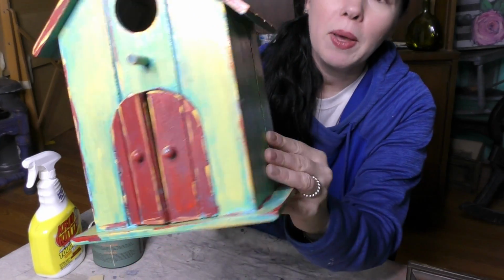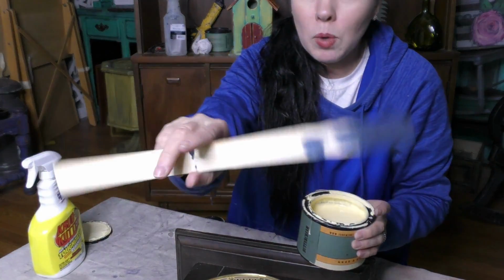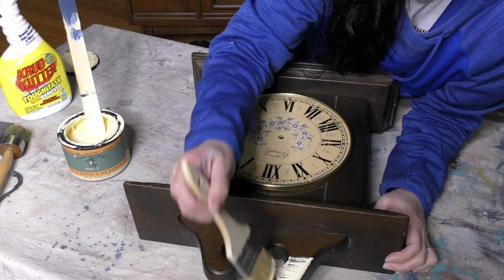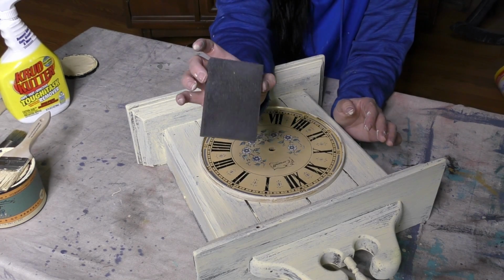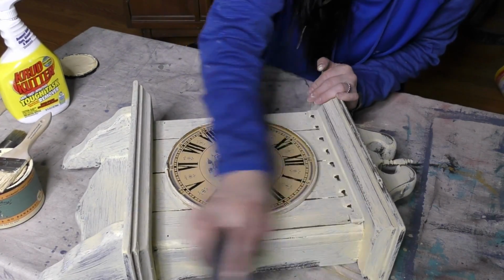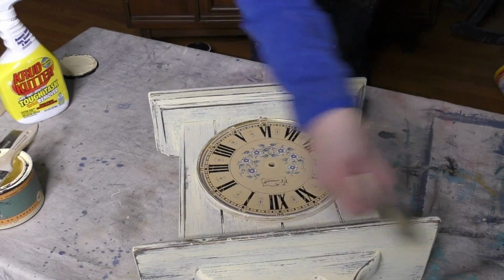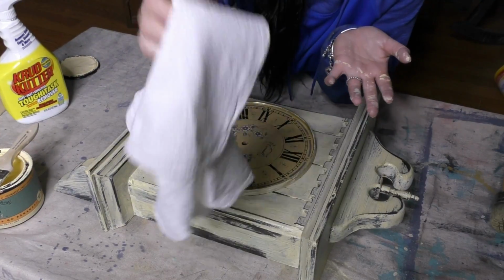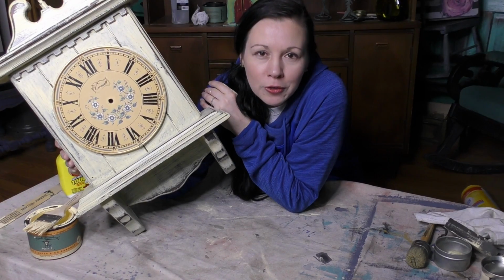Instant Clock Makeover | Farmhouse Style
Yes you can paint a clock!

Watch Sonia Miller of Junk Monkey Paint Company show you how she instantly gives a makeover to this tired clock she found at a rummage sale!

Learn how to pick up a brush and give a whole new look to your clock, furniture or wooden decor!

Connect with Sonia and grab your Junk Monkey Paint supplies